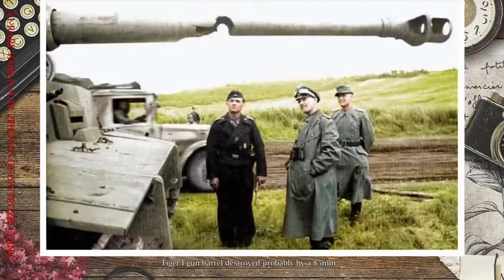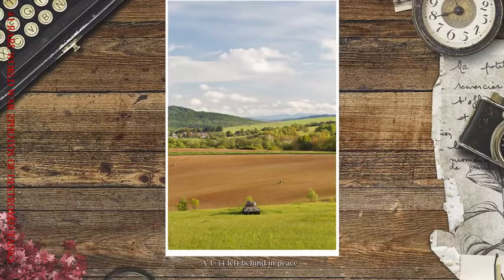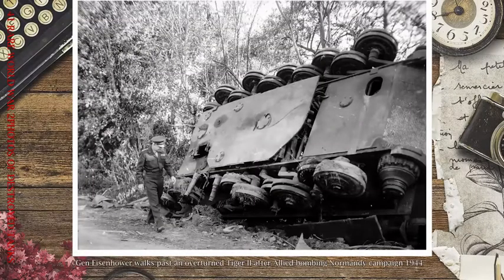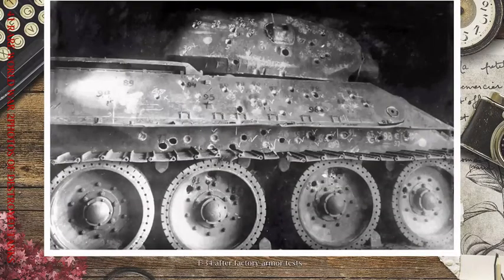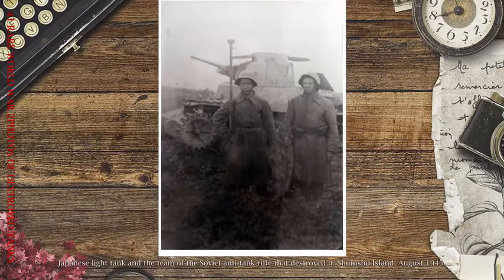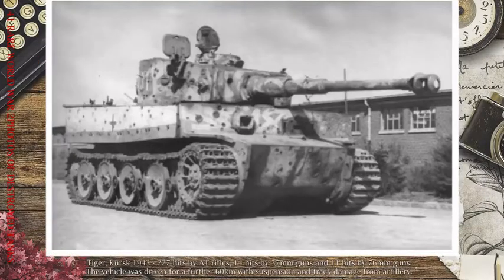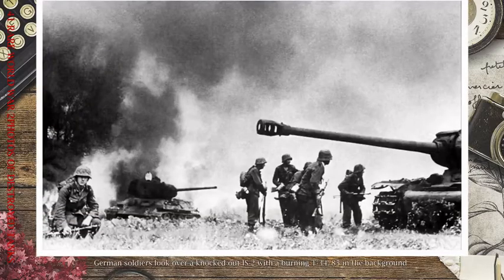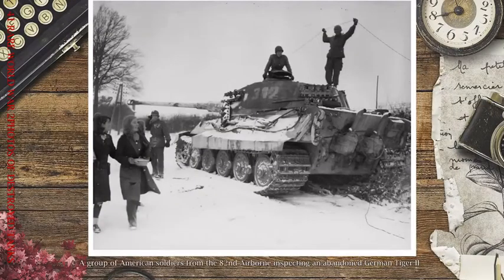41 EPIC PHOTOS OF DESTROYED TANKS DURING WORLD WAR II